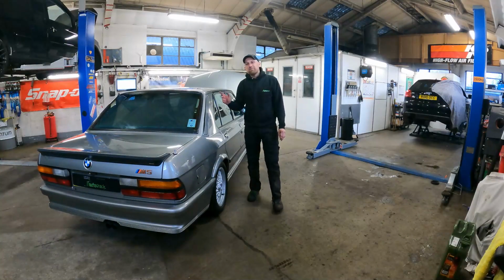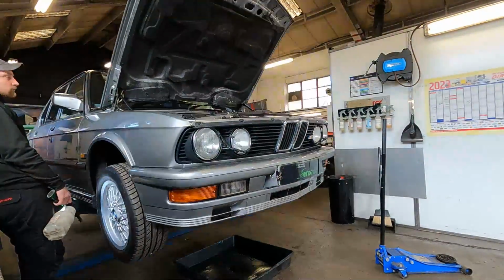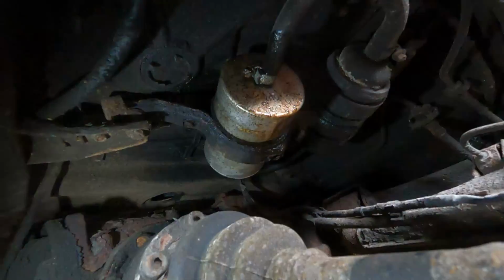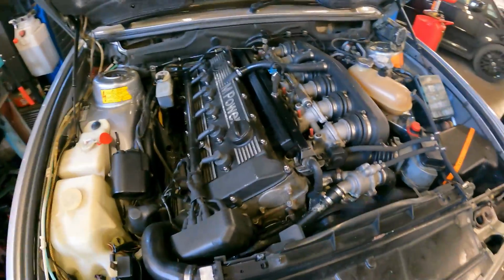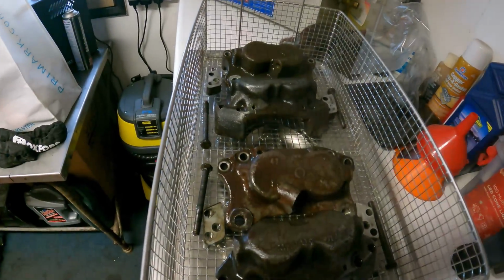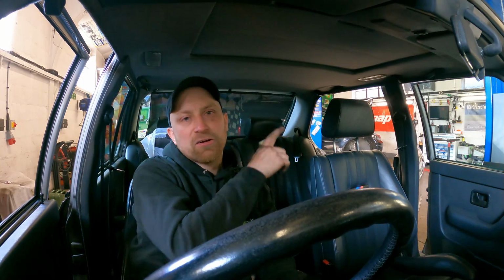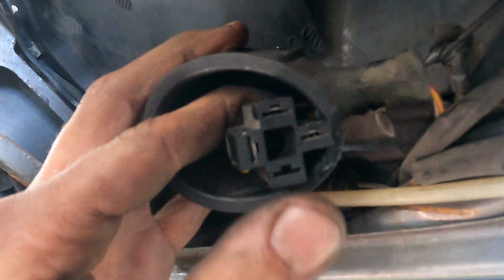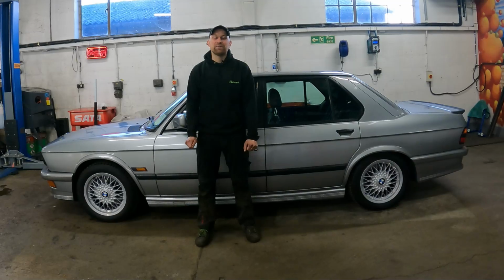M5 E28 BIG BMW RECOMMISSION!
This week we have this stunning time-warp e28 M5 in for a recommission after being off the road for over a decade!

This isn't our first e28 M5 here at autoshack, here is the other one we did:

Have Fun, Super Ron!